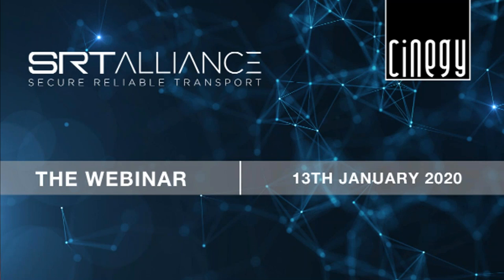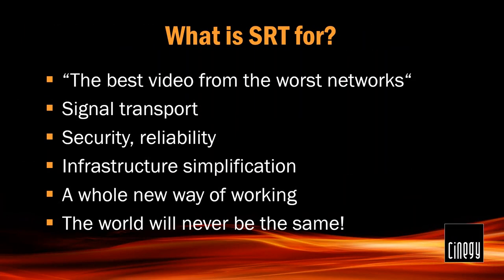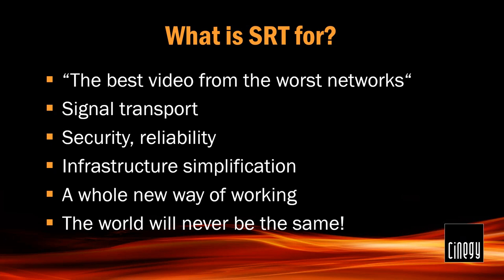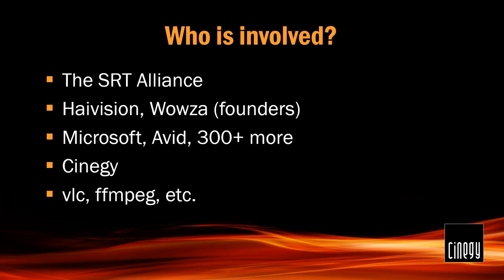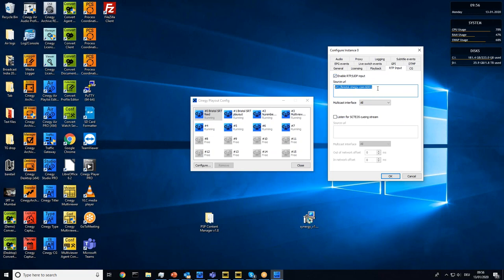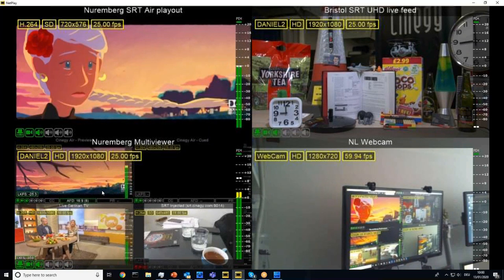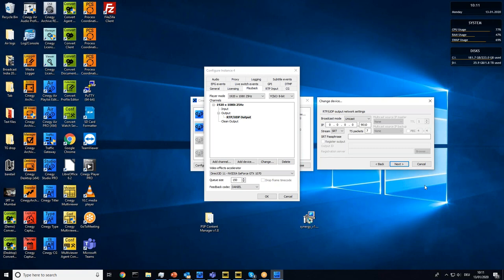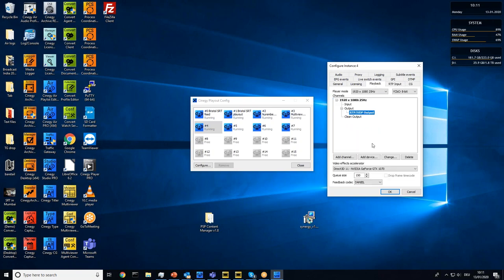Cinegy SRT Webinar January 2020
Cinegy presents SRT - The Webinar. The complete answer to the question: "What is SRT and why does it matter to me?"